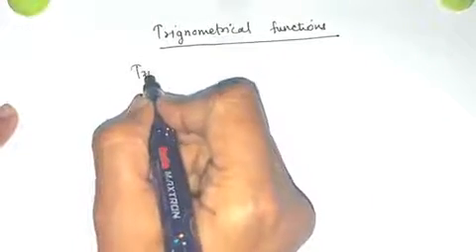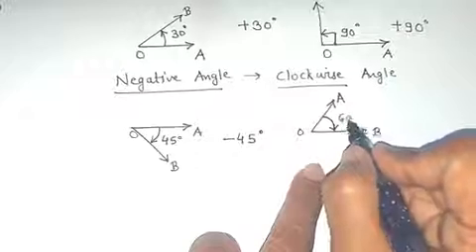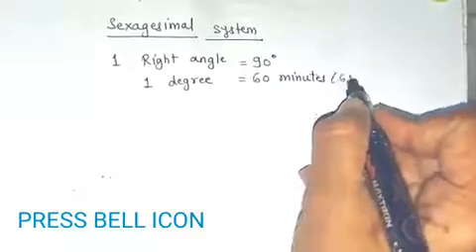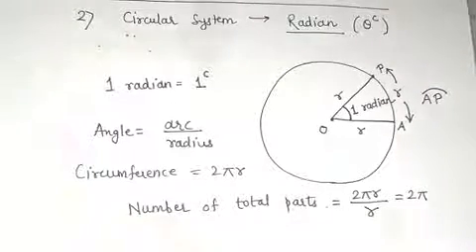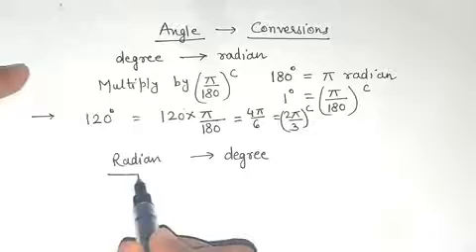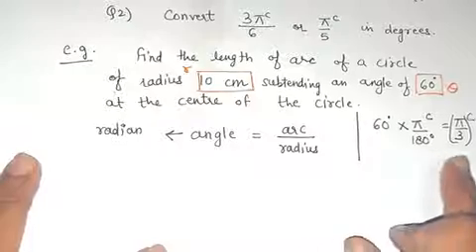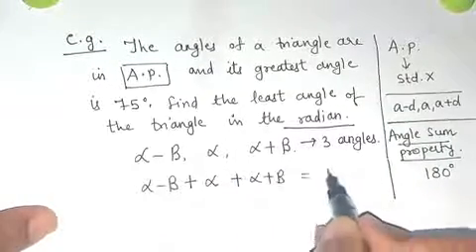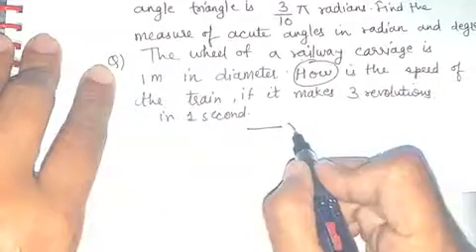MATHEMATICAL TOOLS - TRIGONOMETRICAL FUNCTIONS- LECTURE 1